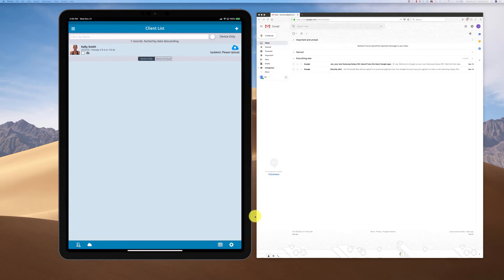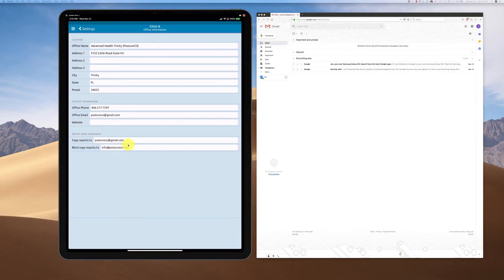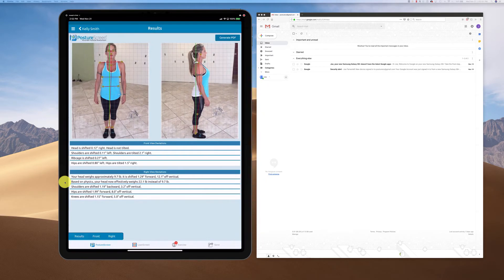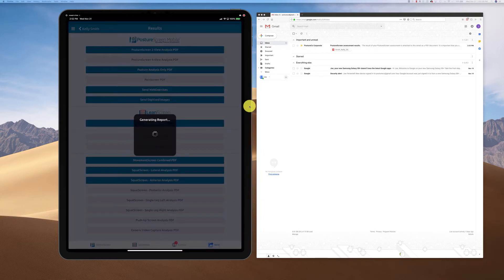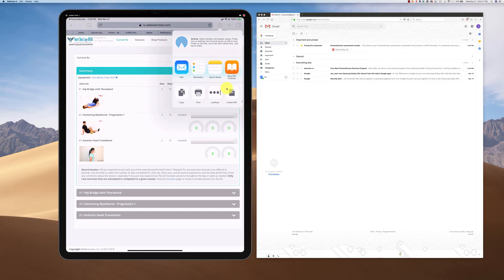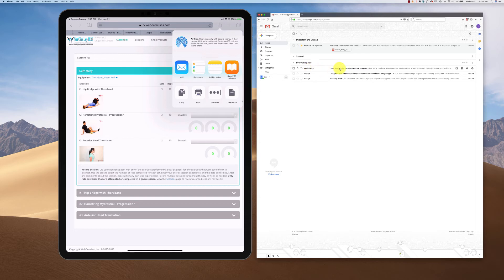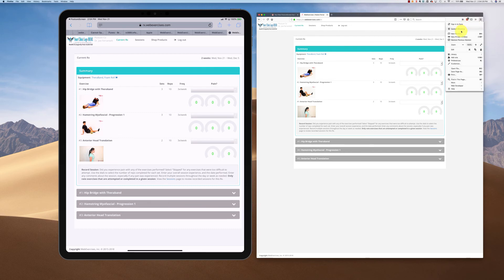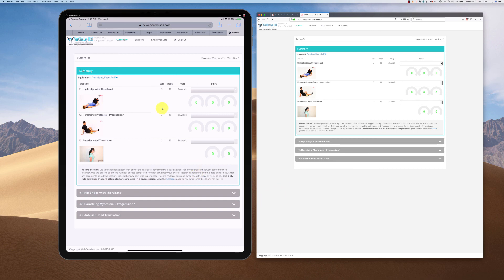WebExercises_Printing_Tutorial